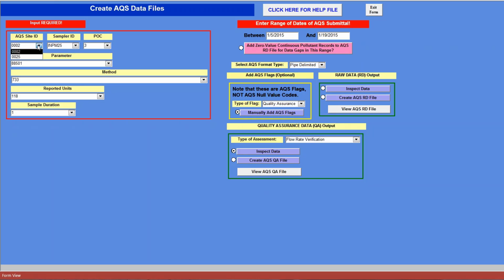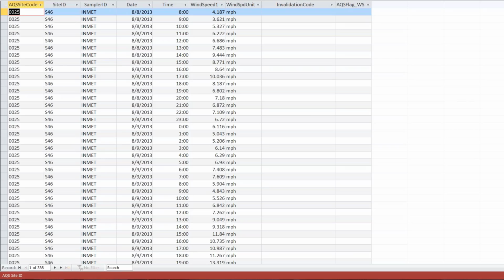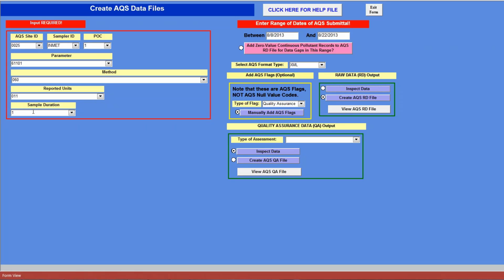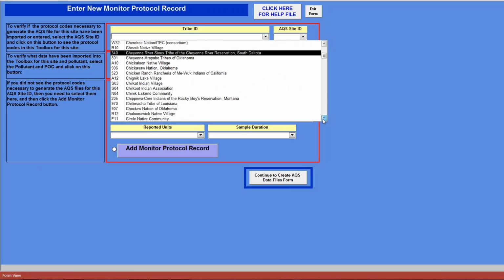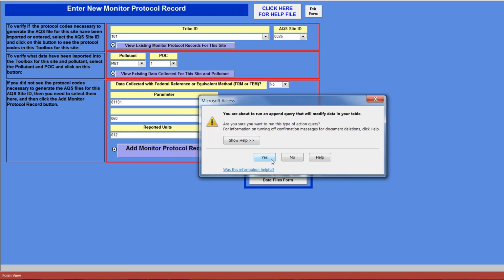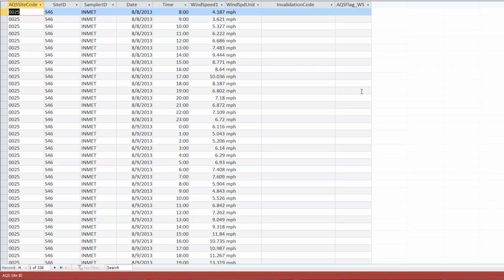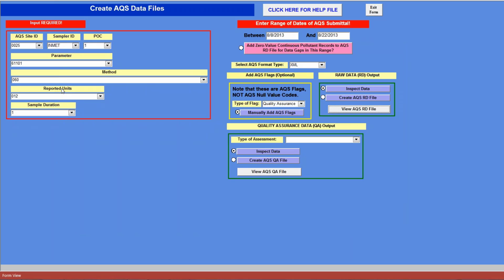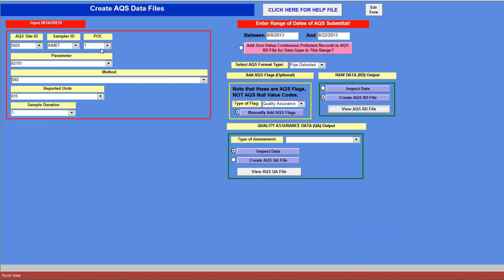Toolbox 3.1:11C-AQS Formatted Met Data Files